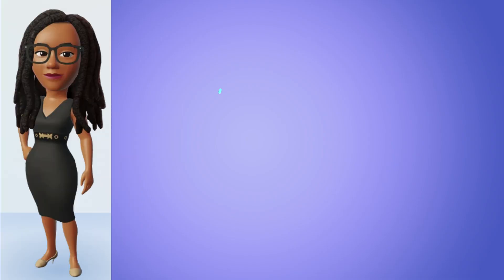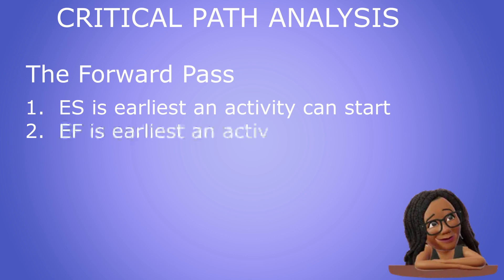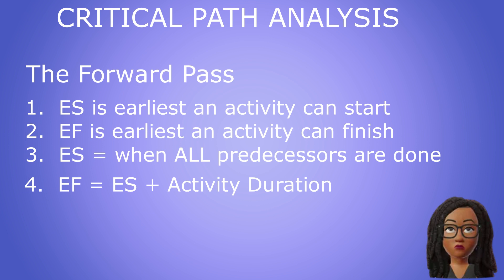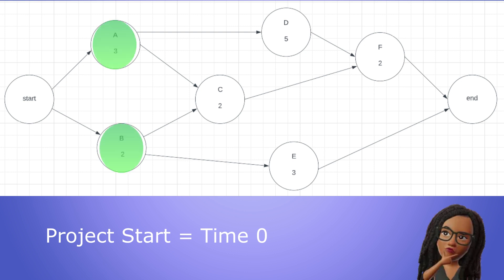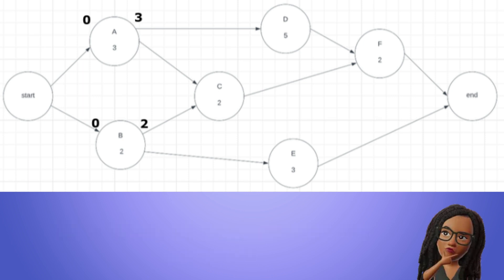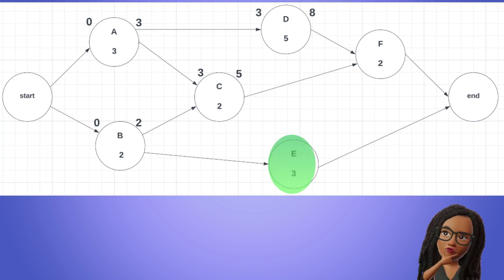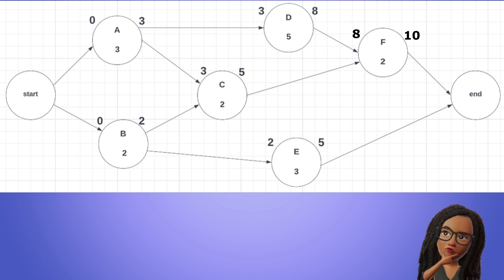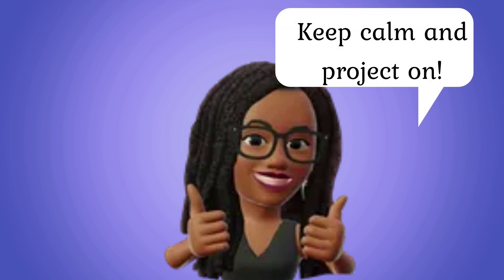Critical Path Analysis Part 2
In part 2 of this 4-part series on criticalpath analysis, Dr. K shows us how to complete the forwardpass of our project network diagram. In part s, we will complete the backwardpass.